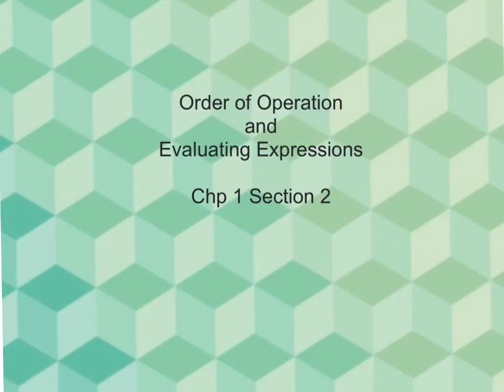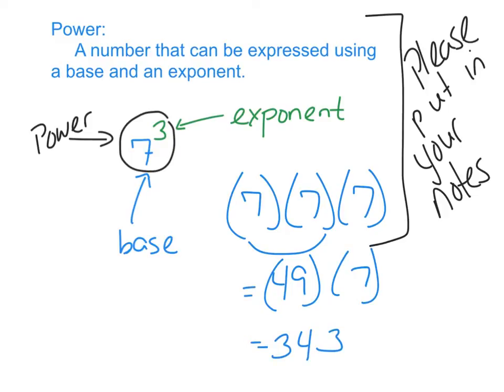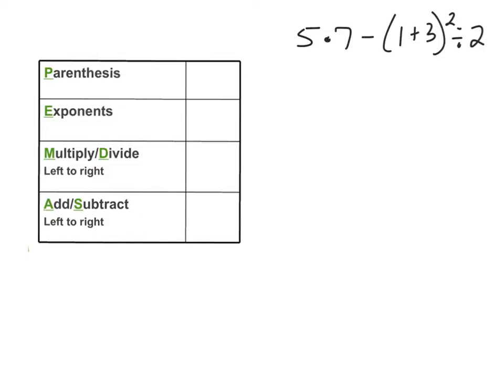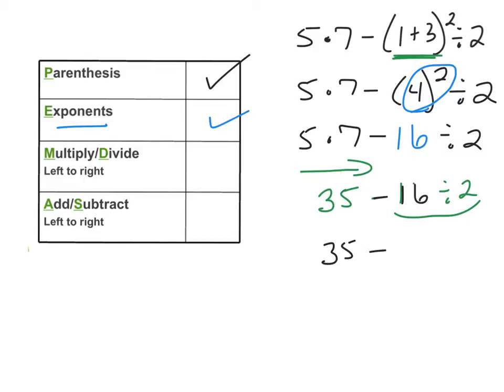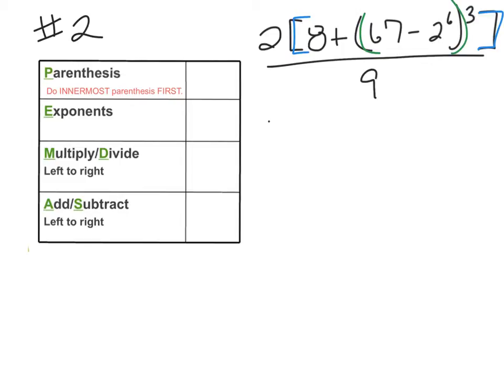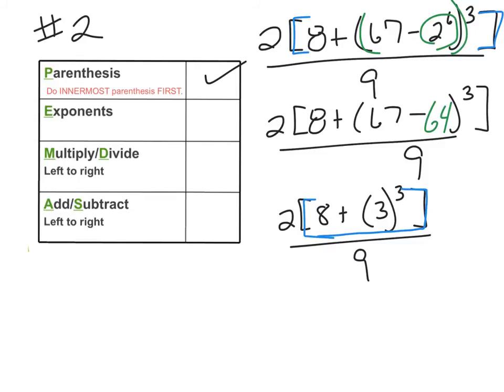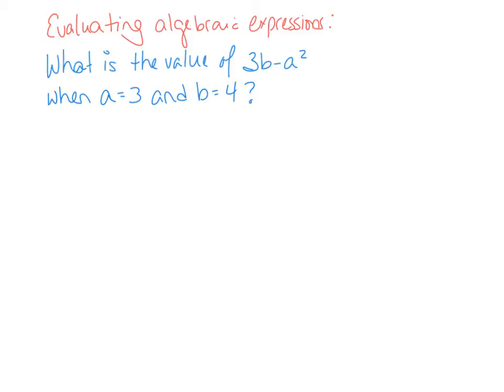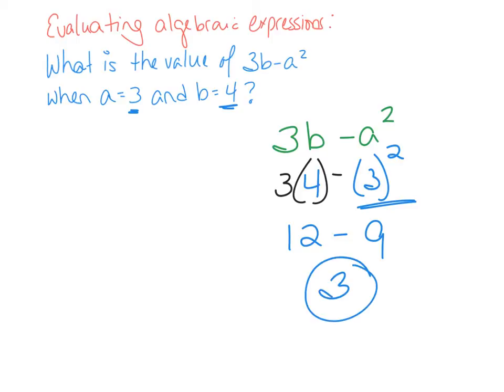alg 1-2 (2015) Order of Operations